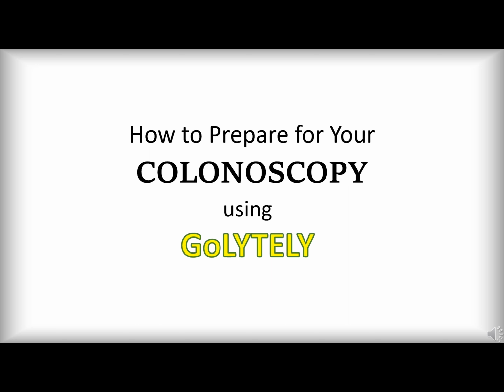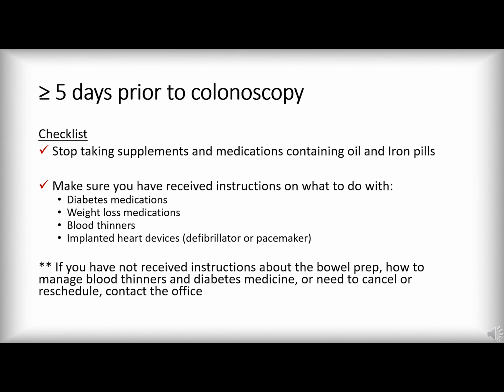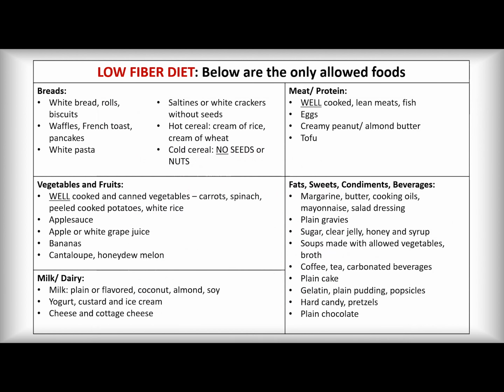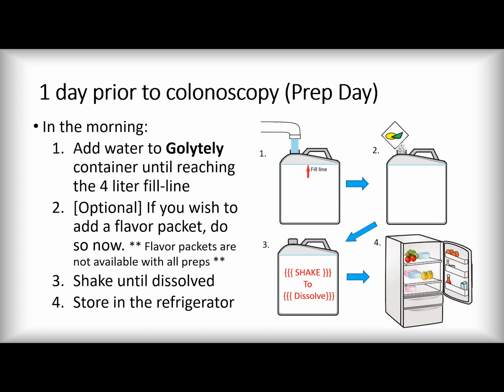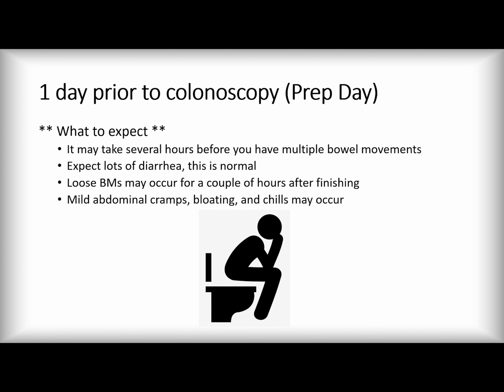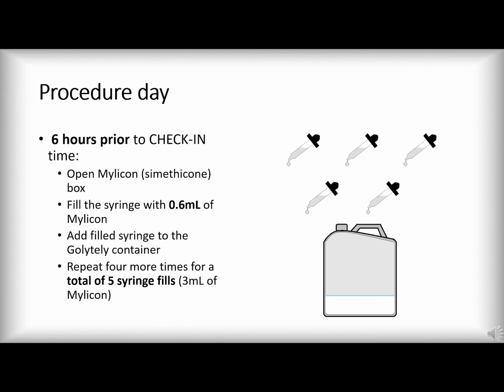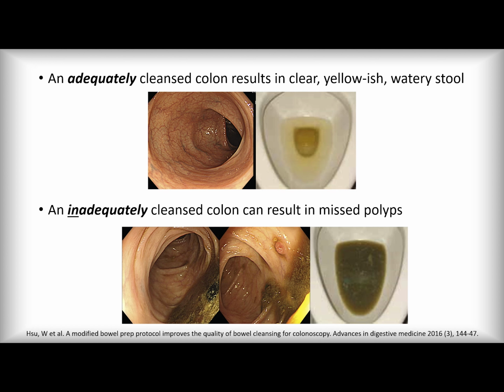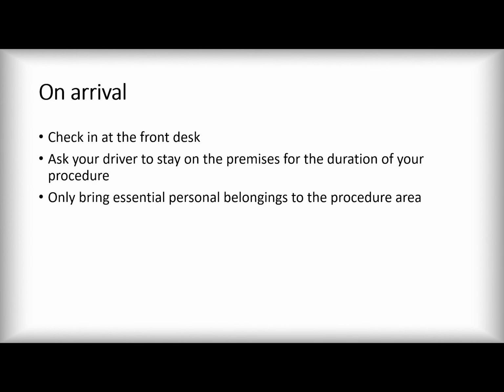WWMG GI GoLytely Prep Instructions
WWMG patients: Please follow these GoLytely prep instructions carefully in the days before your colonoscopy to ensure it goes smoothly. These prep instructions are specific to WWMG Gastroenterology/ Endoscopy and may not apply to colonoscopies at other medical centers.